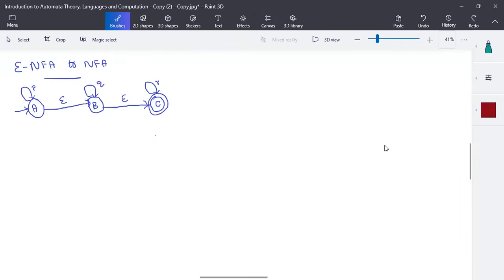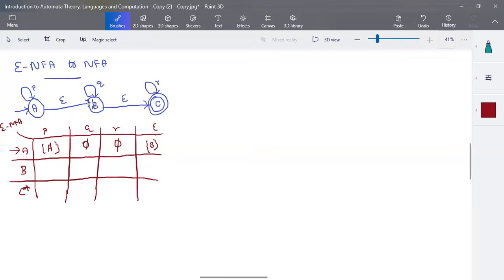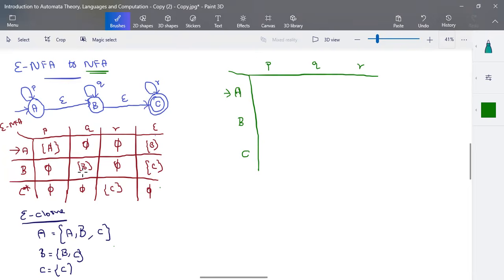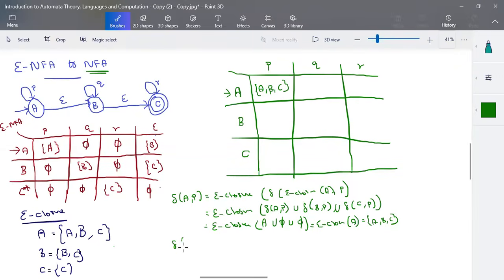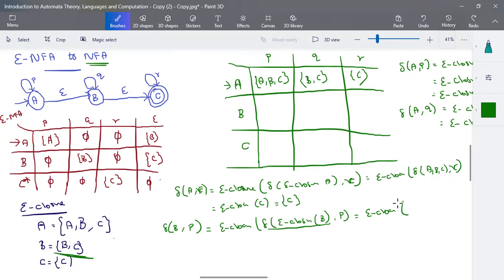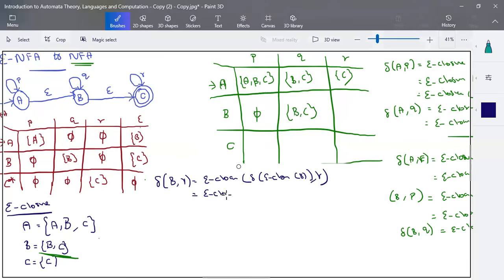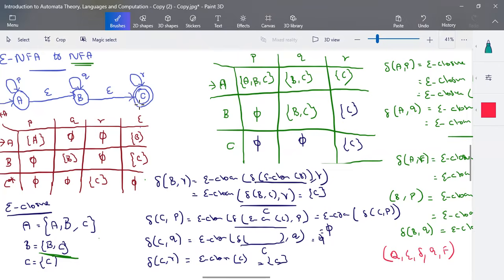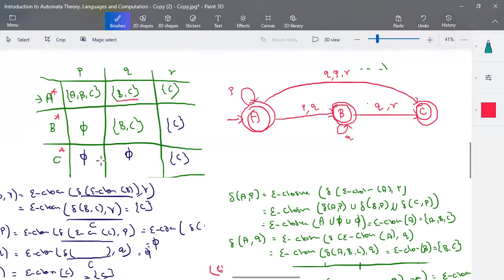TOC - ENFA to NFA by Deeba Kannan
In this video, I explained the process of converting an Epsilon-Nondeterministic Finite Automaton (ENFA) to a Nondeterministic Finite Automaton (NFA) in the context of Theory of Computation. This is an essential topic in automata theory that helps in understanding how epsilon transitions (ε-transitions) in an ENFA can be eliminated to obtain a simpler NFA without epsilon moves.

We’ll walk through the step-by-step conversion procedure and discuss the differences between an ENFA and an NFA, as well as how the conversion impacts the computational power of the automata.

Topics Covered:

Introduction to ENFA (Epsilon-NFA) and its structure

NFA (Nondeterministic Finite Automaton) and how it differs from ENFA

The concept of epsilon transitions and their role in ENFA

Step-by-step procedure for converting an ENFA to NFA

How to handle epsilon closures during conversion

Practical example of converting an ENFA to an NFA

The relationship between ENFA and NFA in the context of automata theory